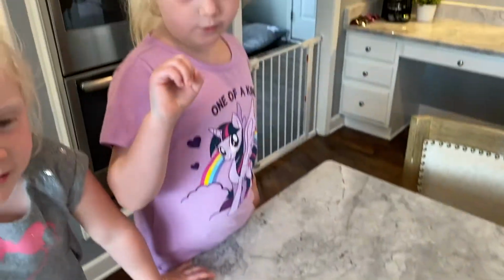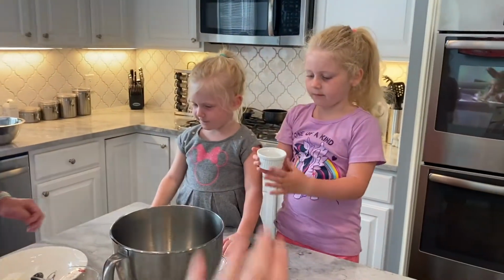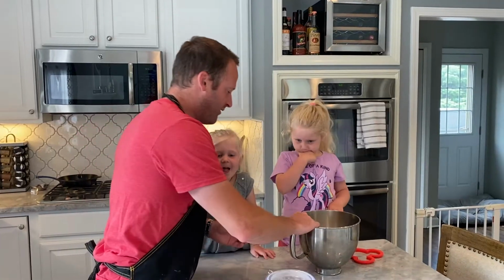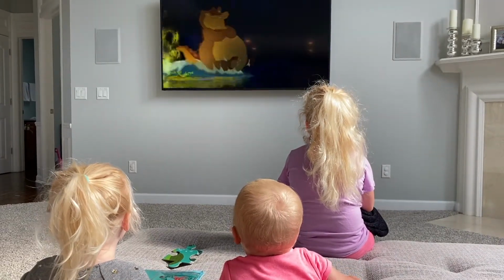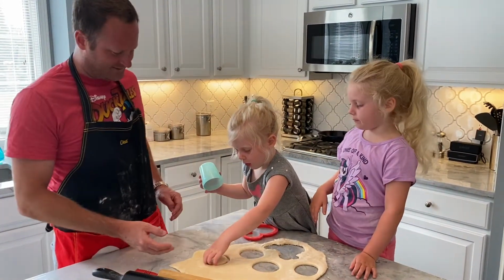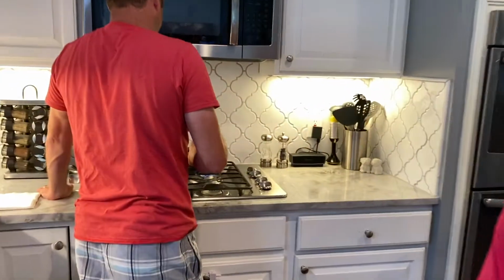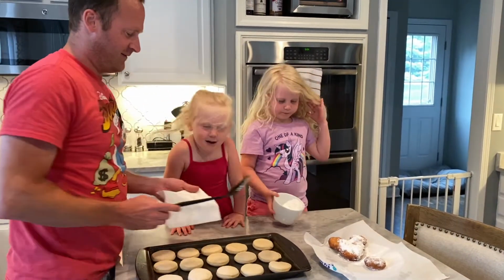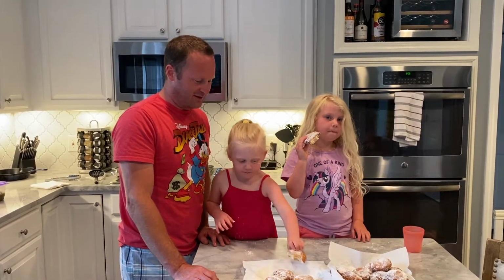Quarantine Cooking Beignets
Today we (somewhat) successfully tried our hand at Beignets. Inspired by the Princess and the Frog.

Recipe courtesy of Disney Parks Blog:

1/2 teaspoon dry yeast (I believe this is instant yeast)
1/4 cup warm water (105°)
1/4 cup sugar
2 tablespoons vegetable shortening
1/2 teaspoon salt
1/2 cup heavy cream
1 egg
4 cups all-purpose flour
1/2 cup boiling water
Vegetable oil for frying
Powdered sugar

Directions:

1. Sprinkle yeast over warm water in a small bowl, stirring to dissolve. Let stand for 5 minutes.

2. Combine sugar, shortening, salt, heavy cream, egg, flour and boiling water in a large bowl; stir in yeast mixture. With the dough hook attachment of an electric mixer on medium speed, mix the dough just until combined and smooth. Let dough rest for 30 minutes.

3. Roll to 1/4-inch thickness and cut individual beignets with a Mickey Mouse-shaped cutter or cut into 2 1/2 to 3-inch squares. Cover with a towel and let dough rise until doubled in size in a warm, draft-free area, about 1 to 1 1/2 hours.

4. Using caution, heat 3 inches of vegetable oil to 350°F in a deep, heavy pot over medium-high heat. Fry beignets until golden brown, about 2 to 3 minutes, turning as soon as they brown on one side. Remove with tongs and place on paper towels to drain.  Dust warm beignets with powdered sugar and serve immediately.